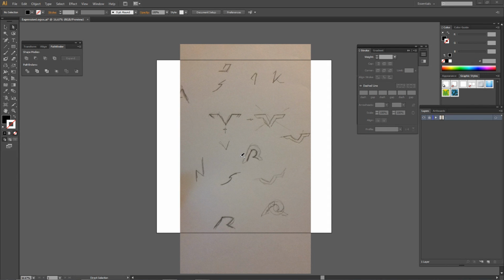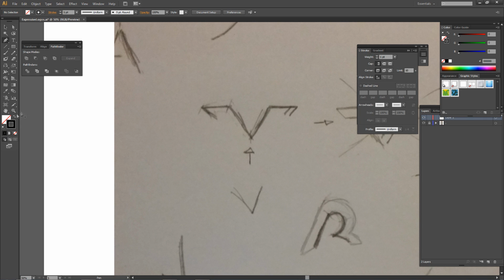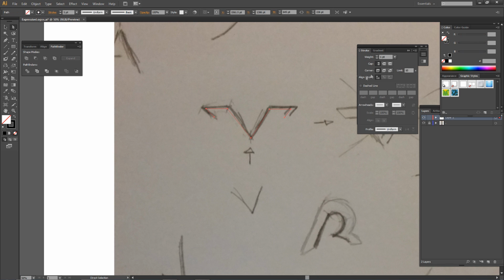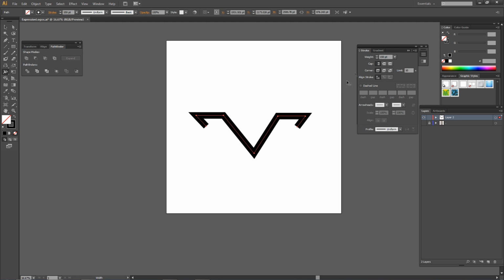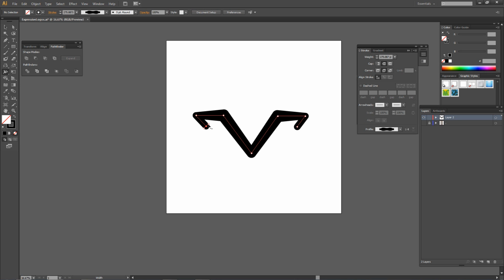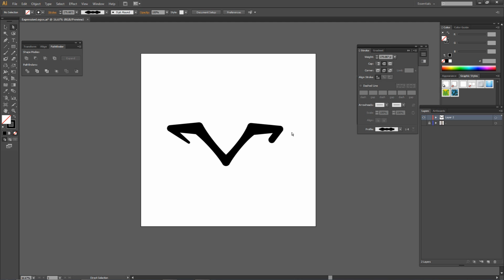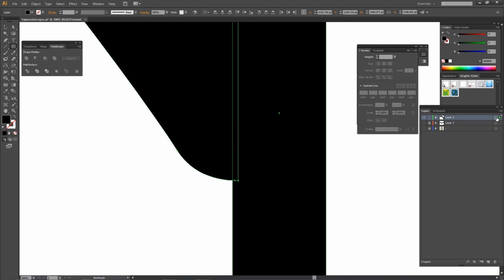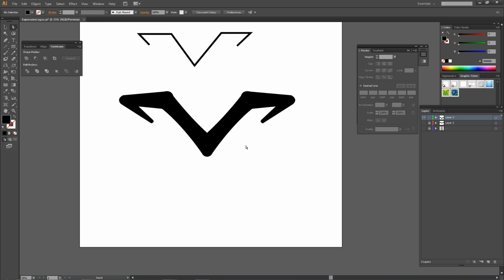Illustrator Tutorial: Creating Expressive Letter Logo Concepts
Video Description: A really awesome tip where I take you into using the Width Tool in Illustrator and help provide quick adjustments to the curvature of a logo and overall creative view.